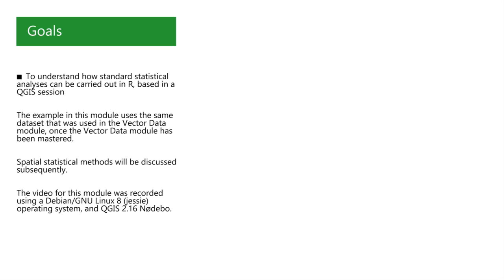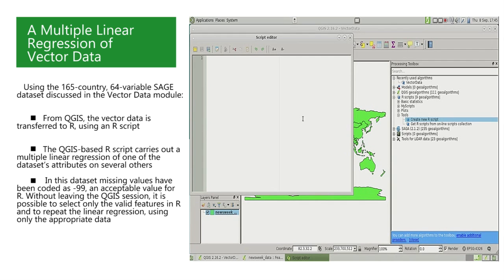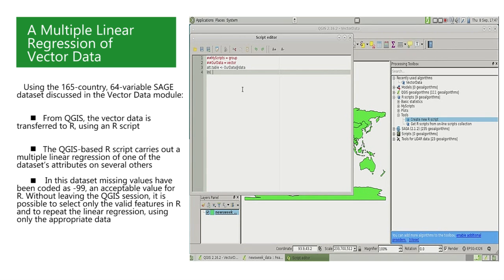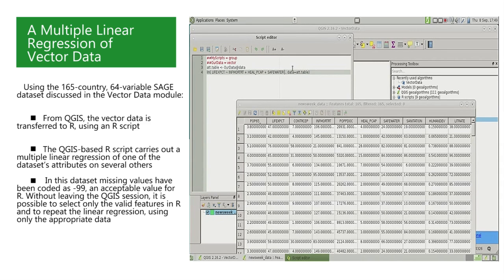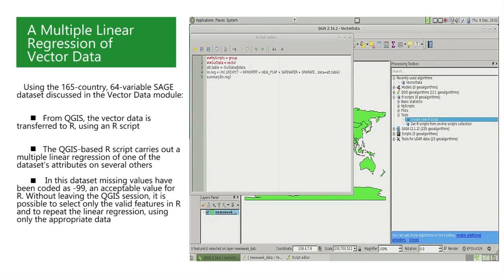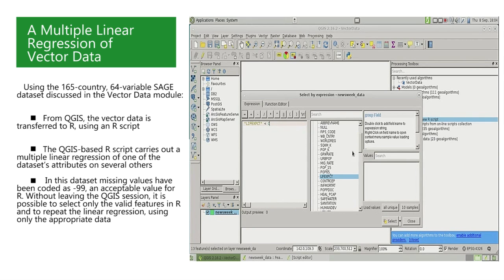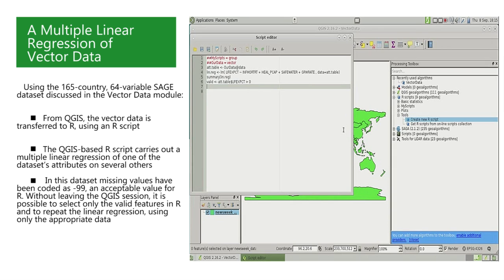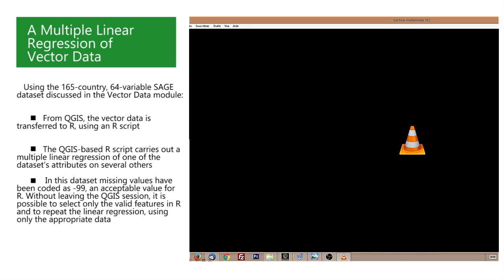Standard statistical analyses in R from within QGIS (Part #4)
00:00     Introduction and example description
01:50     Multiple linear regression with R
06:58     Inspecting the results
07:57     Excluding values from the analysis